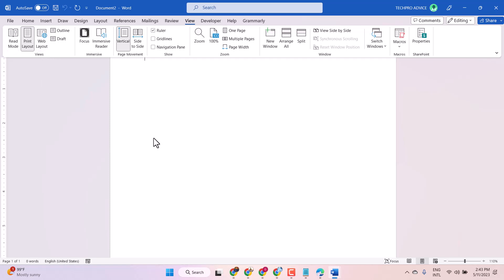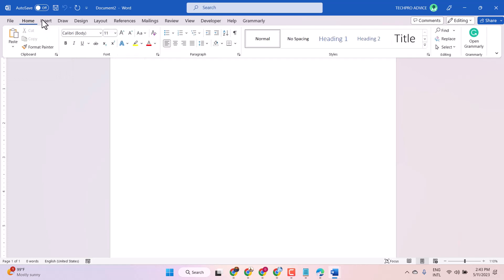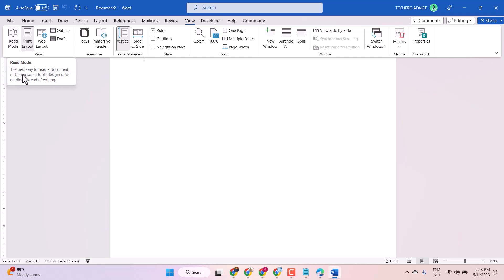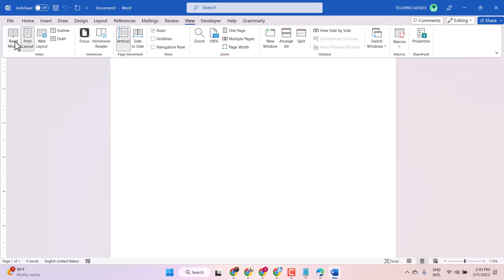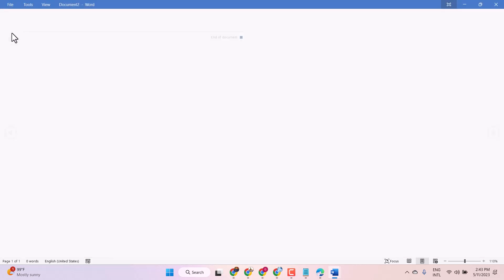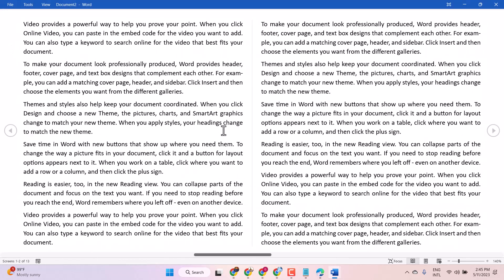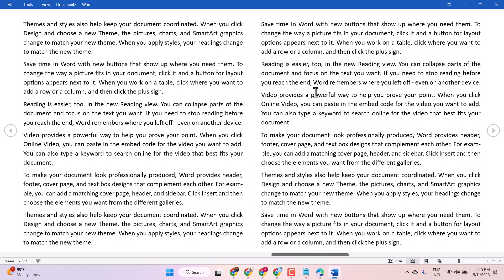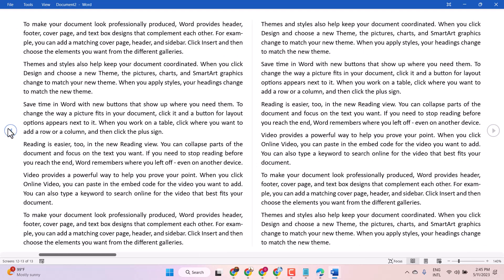How to Add or Remove Read Layout in Your Document [Step by Step Tutorial]